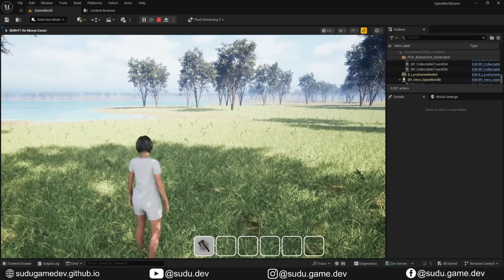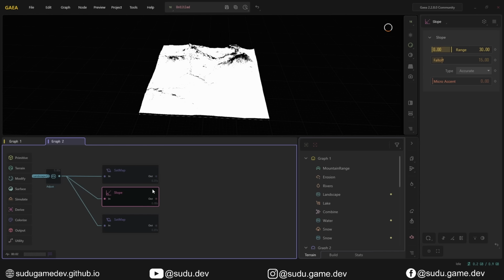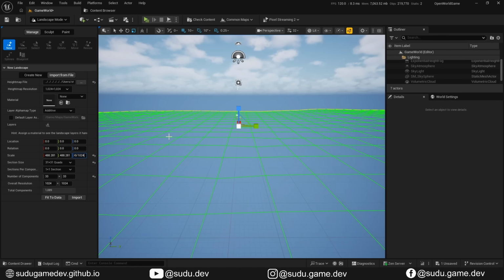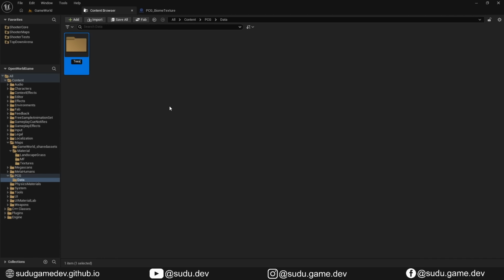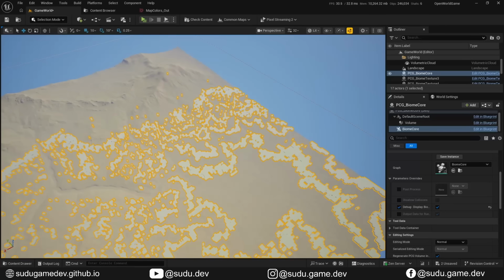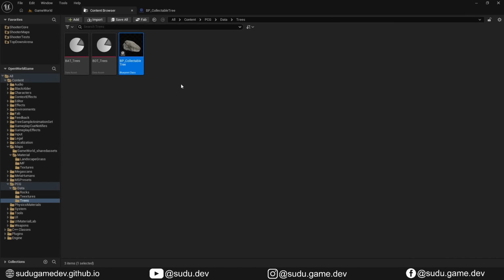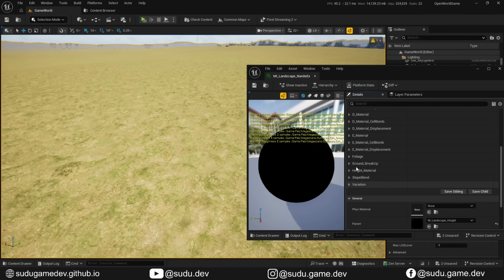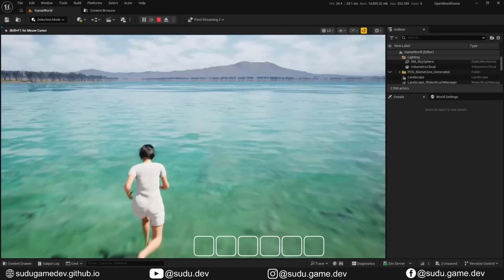Interactable Environment, PCG & Biomes | Open World Survival Game – EP12 (UE5)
Welcome back to the Open World Survival Game tutorial series made with Unreal Engine 5.

In Episode 12, we focus on building a living and interactable environment using biome-based procedural generation.

In this episode, you’ll learn how to:
Create an interactable environment using BiomesCore PCG
Spawn grass, trees, and props using Biome Textures
Set up spawned actors to use our Base Interactable Actor
Build lakes and natural terrain flow inside biomes
Use an Auto Landscape Material for realistic terrain blending
Generate heightmaps and textures using Gaea
By the end of this episode, the world is no longer static — it becomes a foundation for interaction, gathering, and survival gameplay systems.
🔔 In the next episode, we’ll expand the environment interactions and connect them deeper with player systems and UI.

🔗 Resources Used